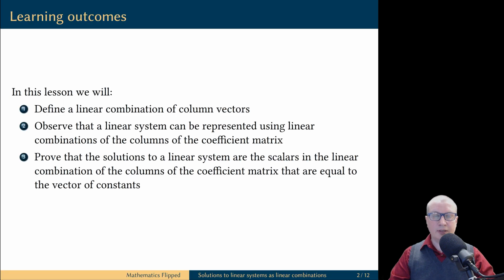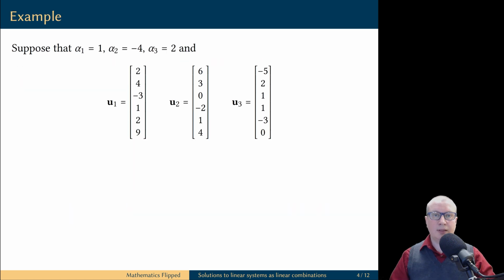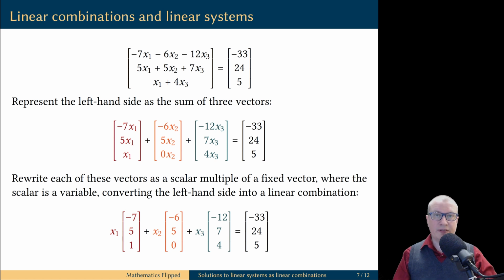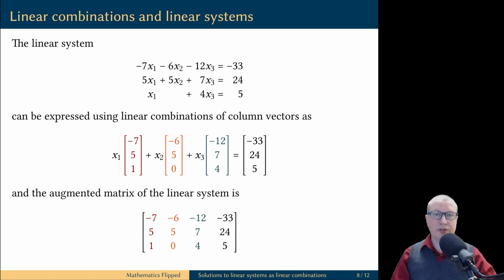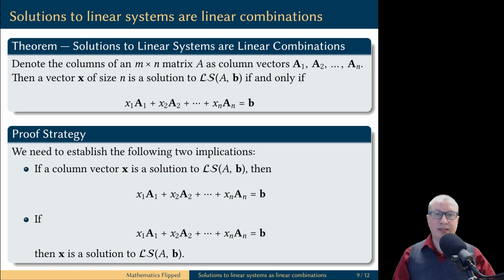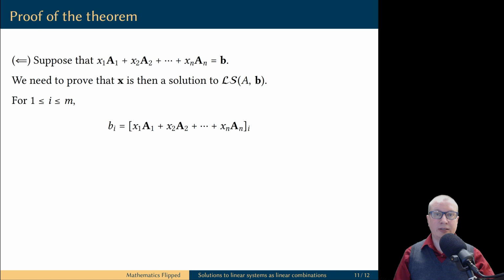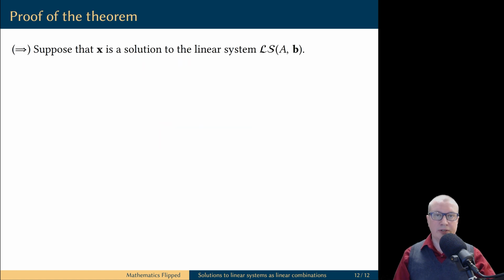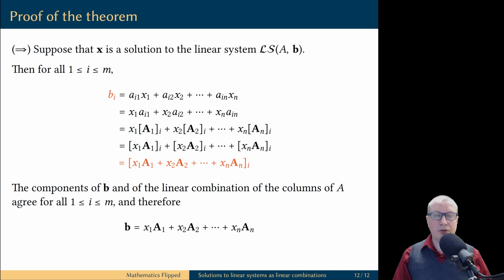Solutions to Systems of Linear Equations as LINEAR COMBINATIONS | FREE Linear Algebra Course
In this video, we show that solutions to systems of linear equations can be interpreted as linear combinations of columns of the coefficient matrix equal to the vector of constants.